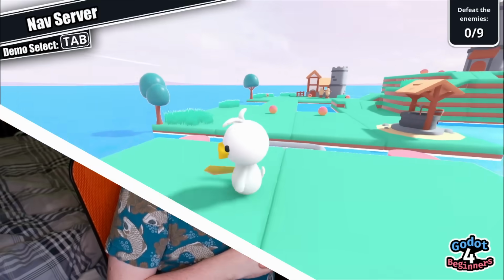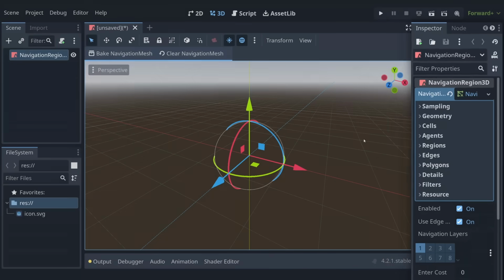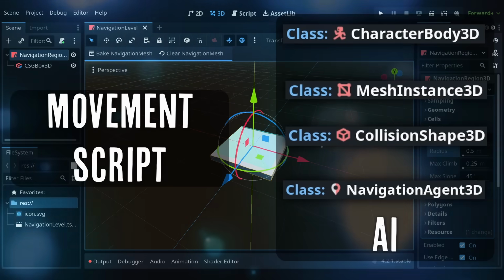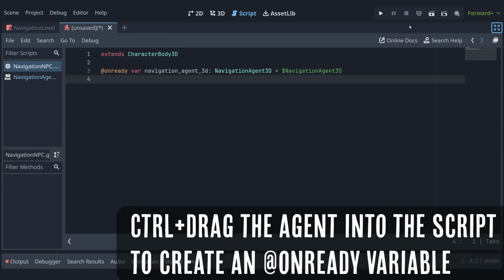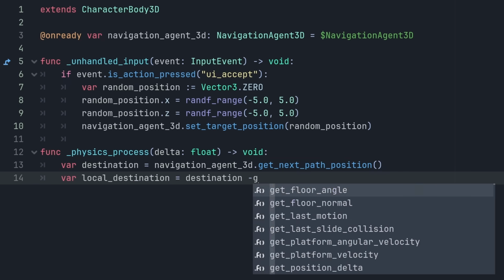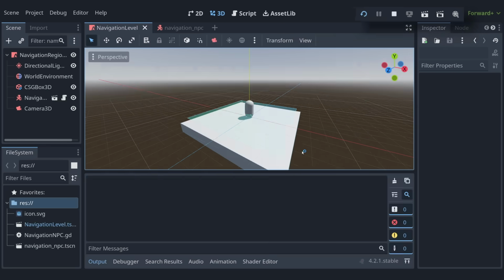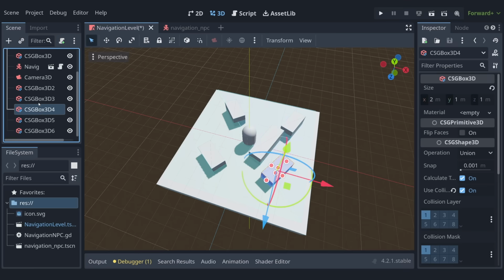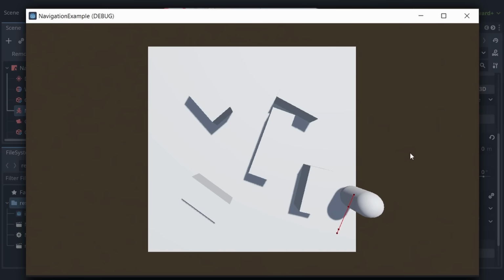Tutorial: 3D Navigation Basics in Godot 4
I've got another Godot 4 tutorial for you, this time we are getting up and running with 3D Navigation in Godot 4 - using the built-in Nodes and functions to move enemy AI from point A to B avoiding obstacles as they go.

🤖 This tutorial is using Godot 4.2.1 stable.

Chapters:
00:00 Introduction
00:28 Components
01:05 NavigationRegion Setup
02:22 Baking the NavigationMesh
04:21 Creating an NPC
06:26 Scripting
09:15 Running the Scene
11:10 Midroll
12:04 Adding Obstacles
14:45 Wrap-Up